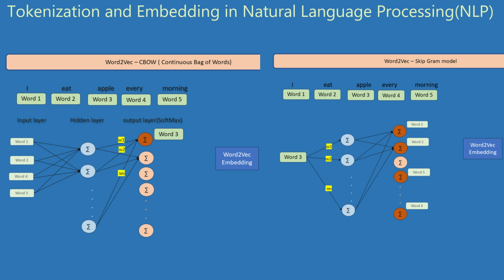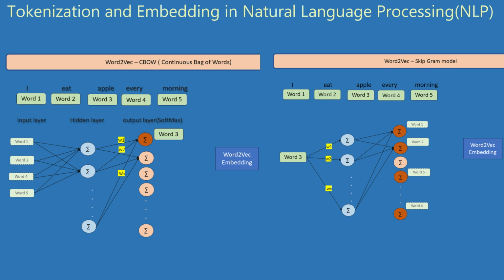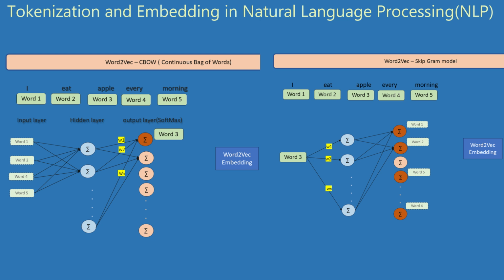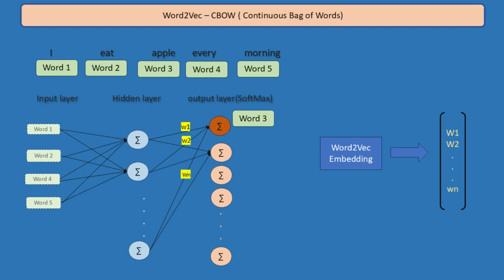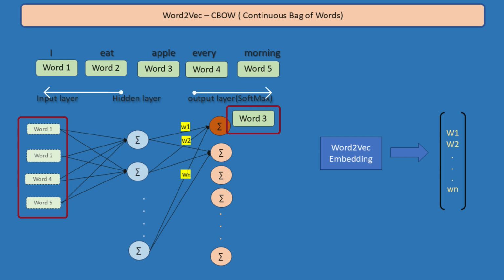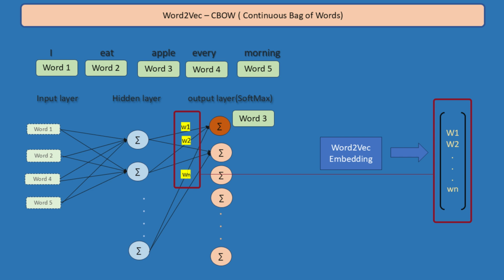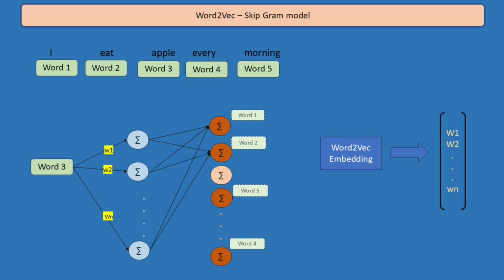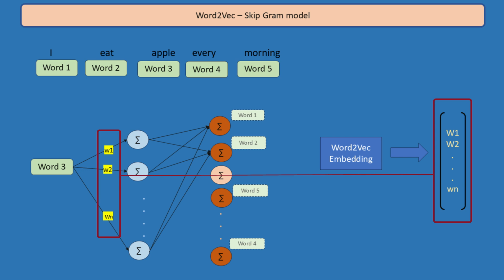Tokenization and embeddings part 2 (CBOW and Skip-gram)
A very simplified description about word embedding word2vec: common bag of words(CBOW) and Skip-gram models.